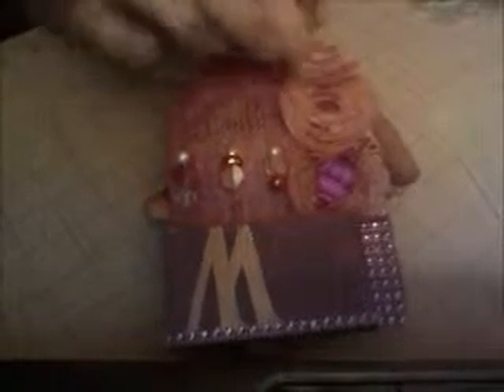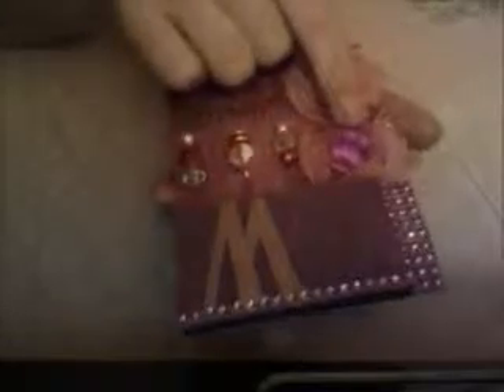CSS DT Tag stickpin holder.wmv